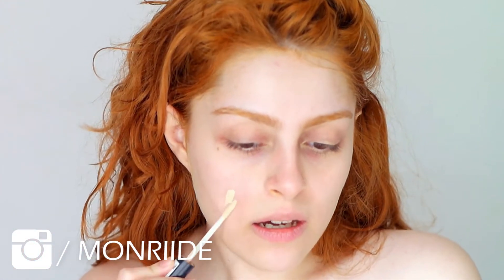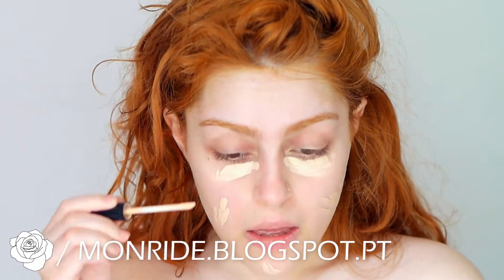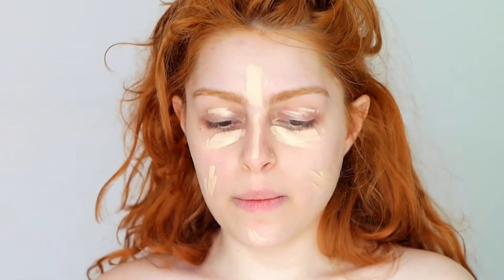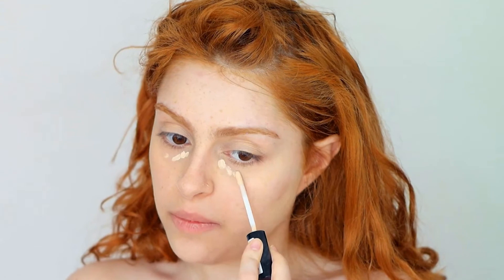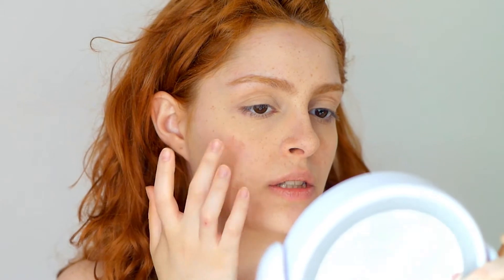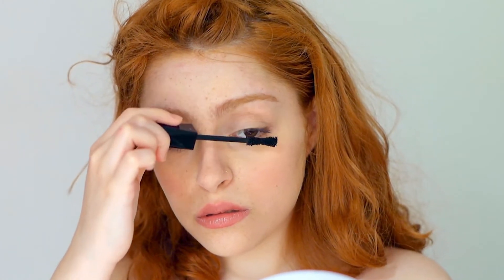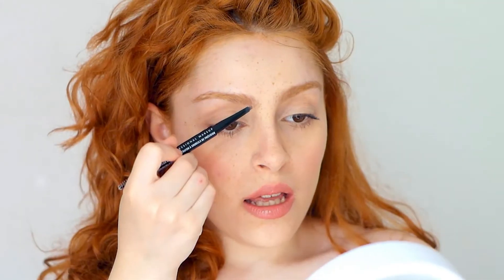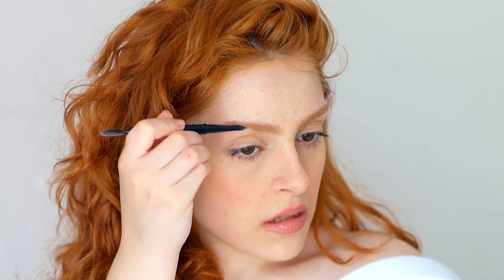FAUX FRECKLES TUTORIAL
♡ VOTE HERE - MARIA MESTRE ♡

Hi guys! Today I'm going to show you how I do my faux freckles!
♡ NYX FACE AWARDS TOP 10 ♡

♡ PRODUCTS USED ♡
Nyx HD Concealer, light;
Nyx Total Control Drop Foundation, Caramel;
Kiko Milano Velvet Passion Lipstick, 316;
Kiko Milano Extra Sculp Macara;
Nyx precision eyebrow pencil, taupe
Nyx matte lip liner;
Kiko Milano lipstick Mirage;

SOCIAL MEDIA